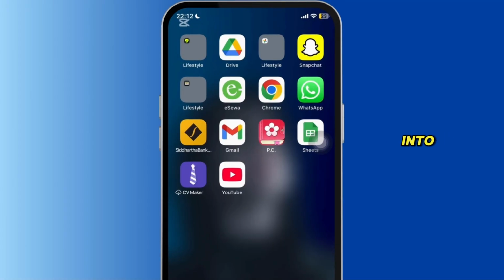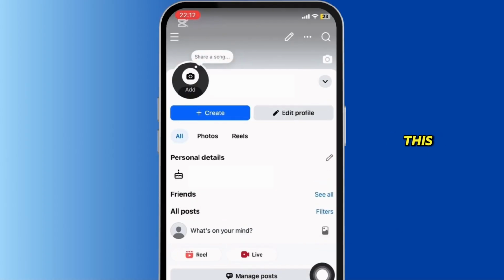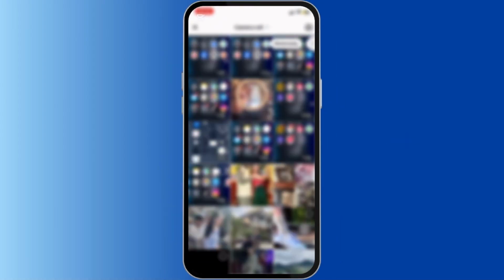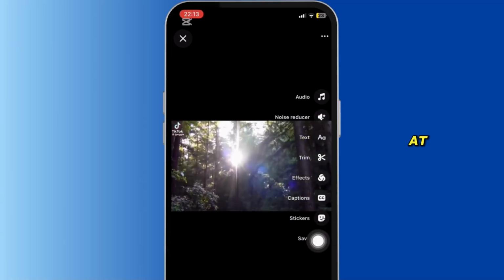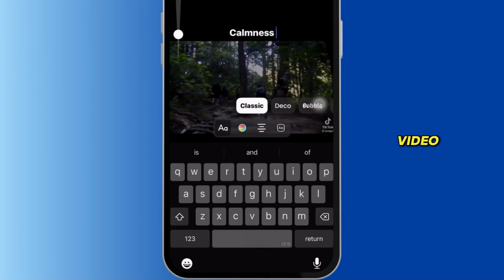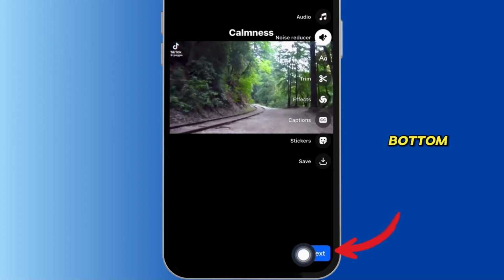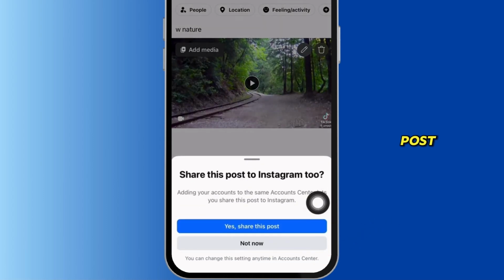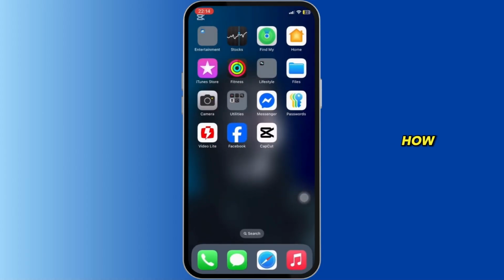How To Post Videos On Facebook From iPhone | Facebook Upload Tutorial 2026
Learn how to upload videos on Facebook from your iPhone quickly and easily in 2026! This step-by-step guide shows you how to access your gallery, edit your video, add text, captions, stickers, and select the audience before posting. Perfect for anyone looking to share videos smoothly on Facebook from their iPhone.

Timestamps:
0:00 – Intro
0:05 – Open Facebook & Go to Profile
0:25 – Access Gallery & Select Video
0:50 – Edit Video, Add Text & Captions
1:30 – Choose Audience & Post Video
1:56 – Wrap Up